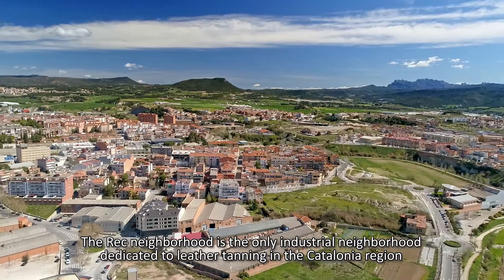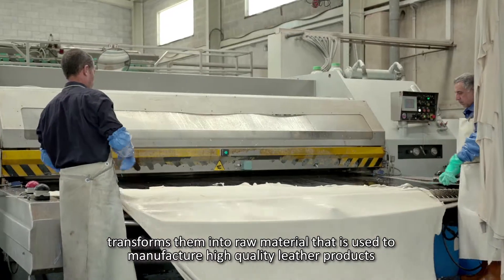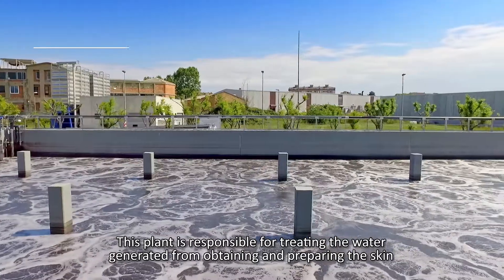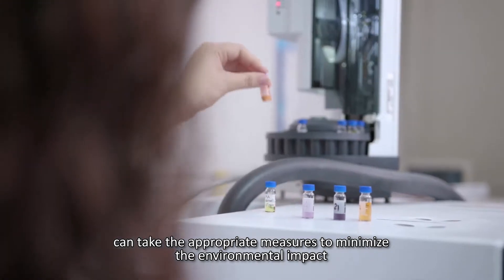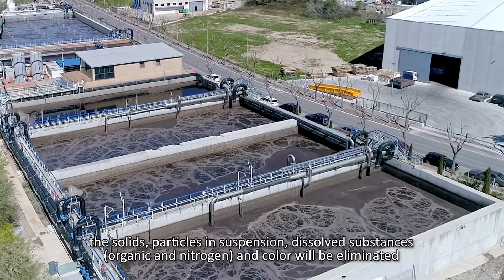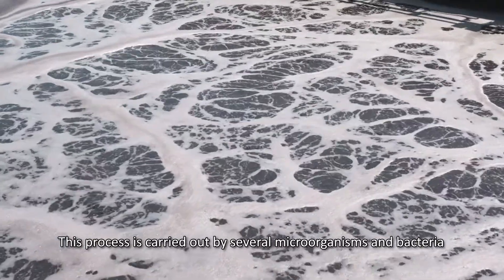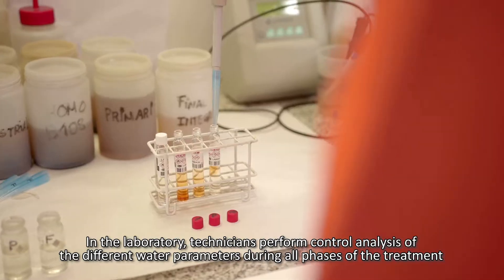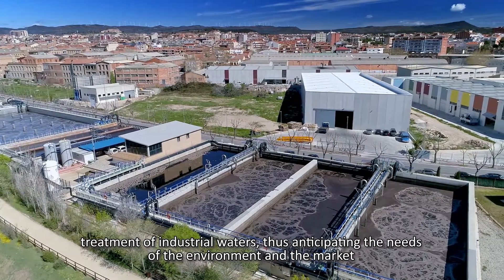Tradebe | Industrial wastewater treatment plant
English subtitles